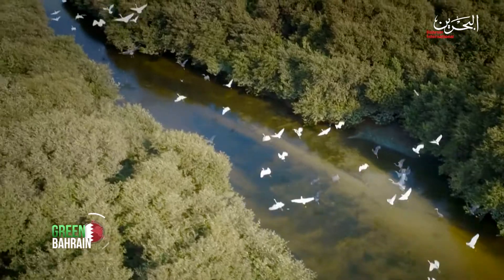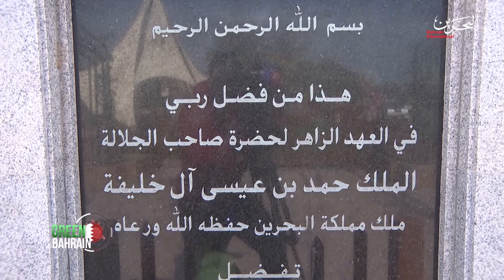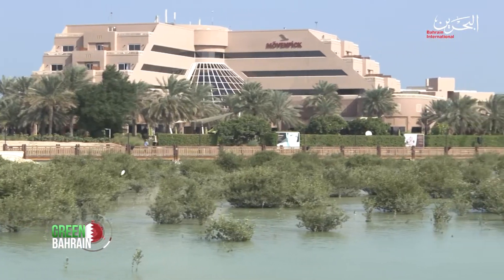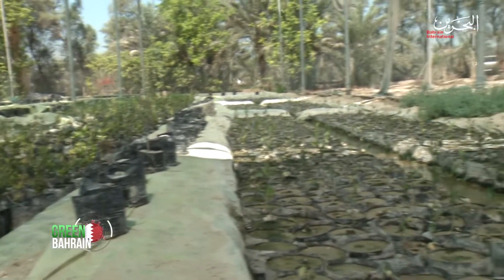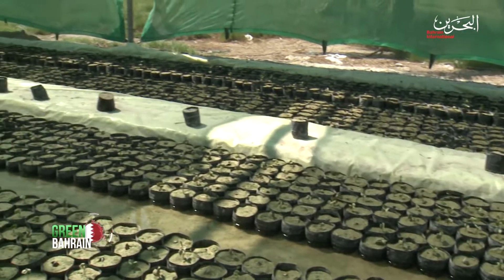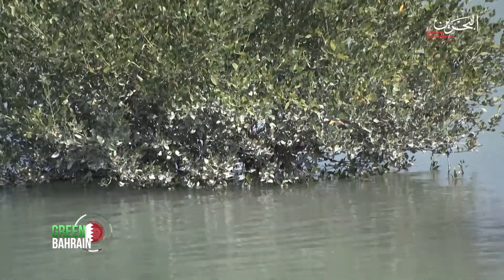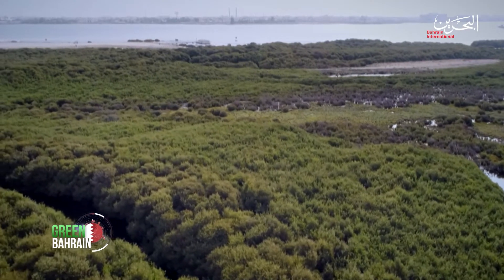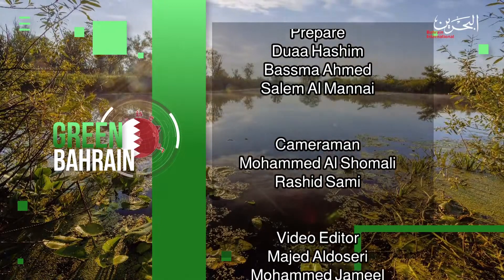Green Bahrain| 20-10-2021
The Kingdom of Bahrain is exerting great efforts to protect and preserve the environment and natural resources. On today's episode of "Green Bahrain" we highlight the efforts to ensure the sustainability of the development process in many fields, and the alignment with Bahrain Economic Vision 2030 and the UN’ Sustainable Development Goals.